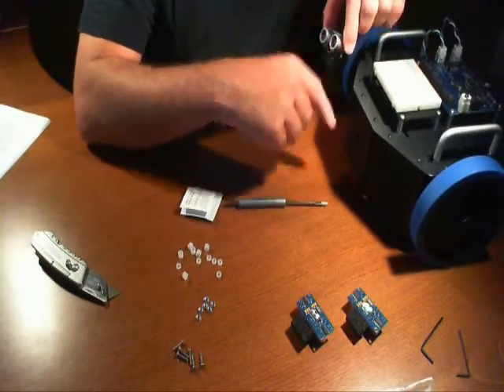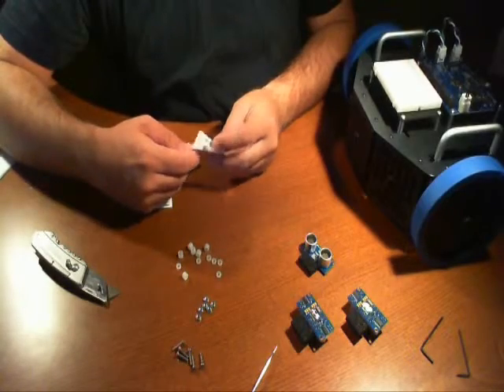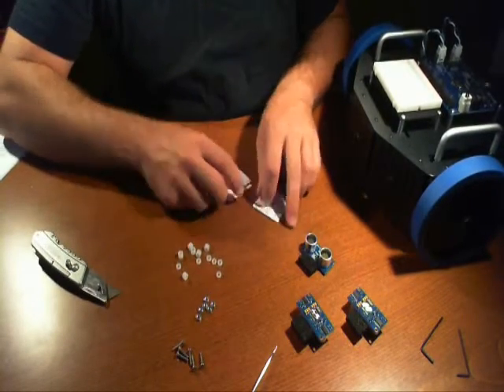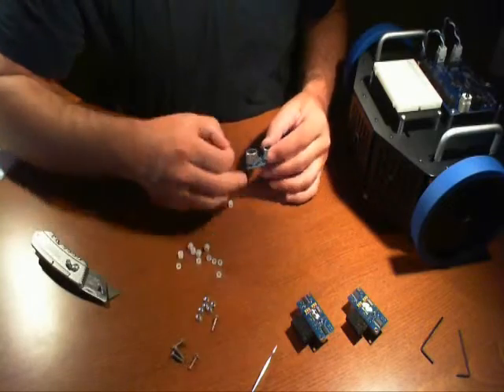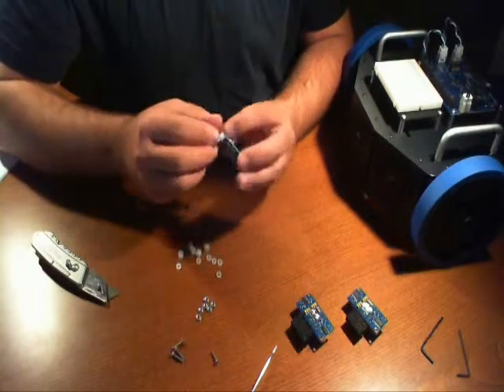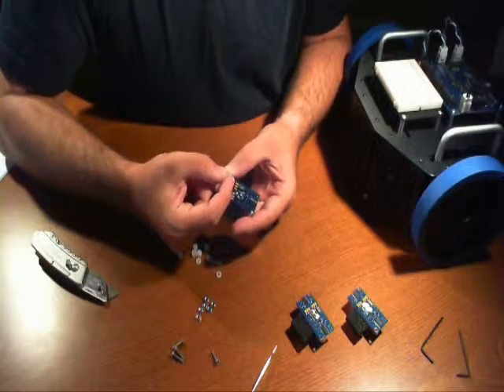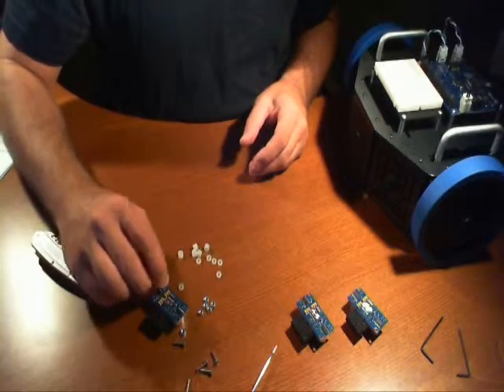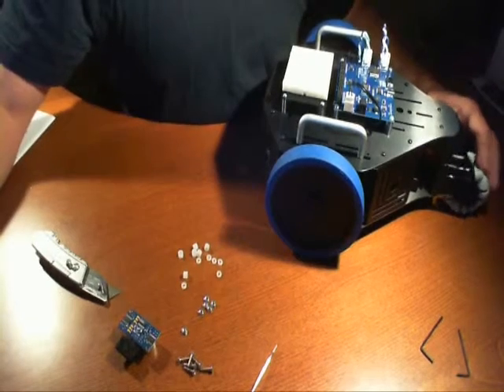Parallax - Stringray Robot Kit - Part 11 - RUG Community - Robot Reviews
This is a multi-part video review of the Parallax StingRay Robot Kit.